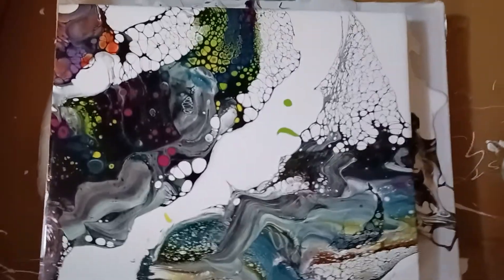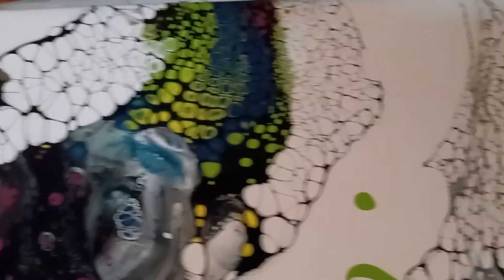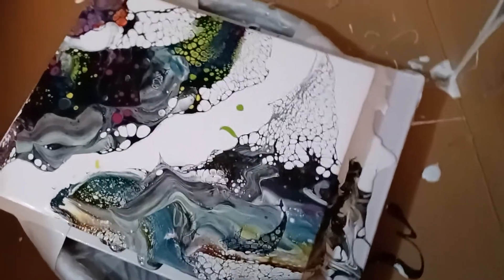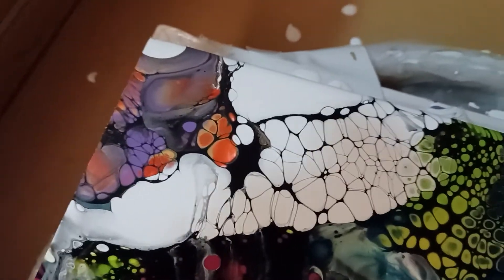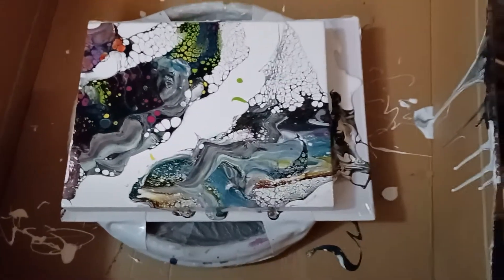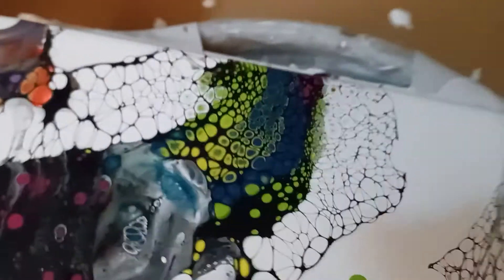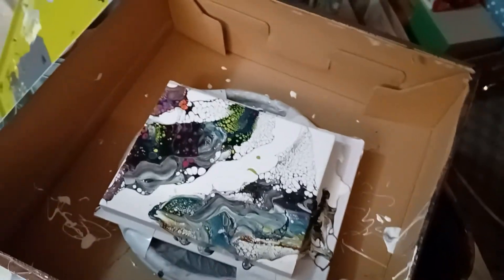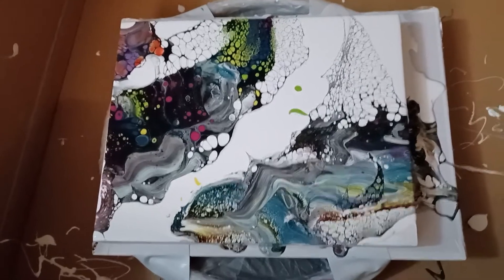My Bloom adventure is just beginning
my 2nd attempt but with a 8x7 wooden board used swipe AND blown techniques to get cells used way too much paint and its too thick still im delighted to see results however simplistic! Here I go down the bloom rabbit hole!